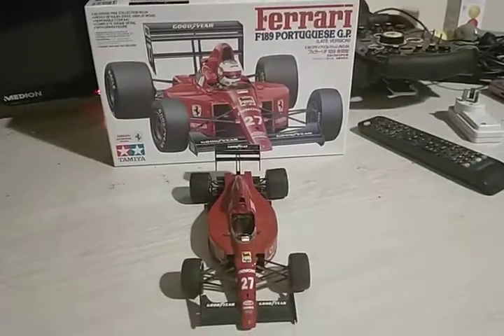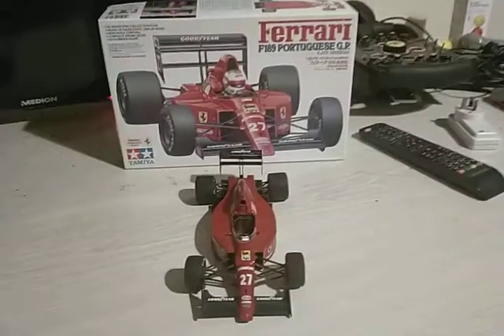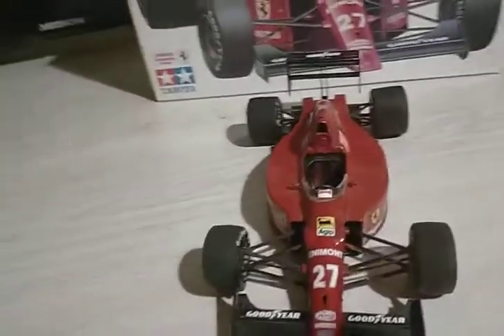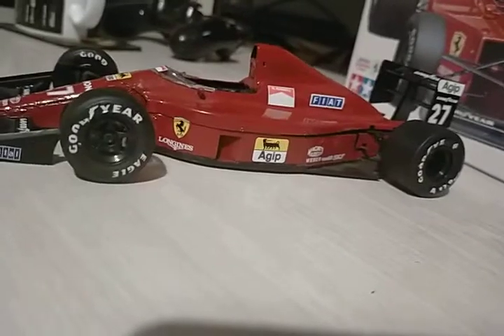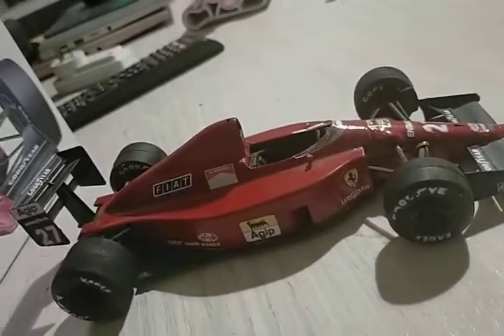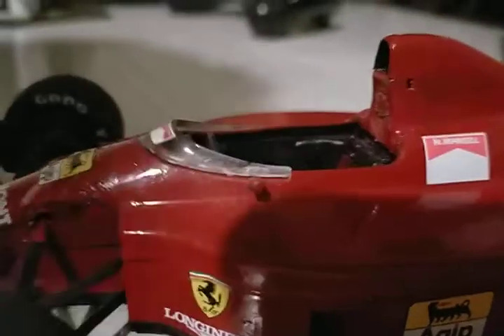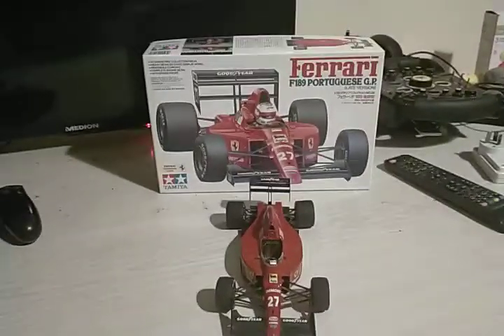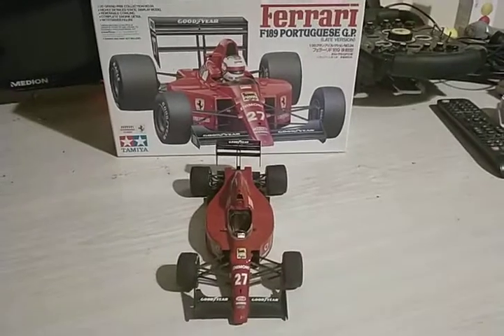Ferrari F189 model build driver Nigel Mansell.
This is reupload because I'm getting back in to modeling game and this was a great build .